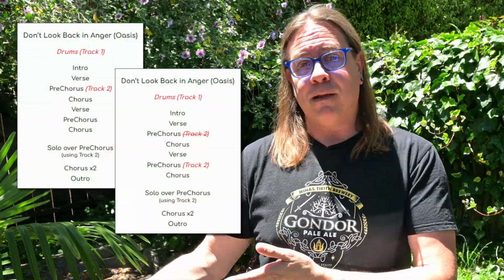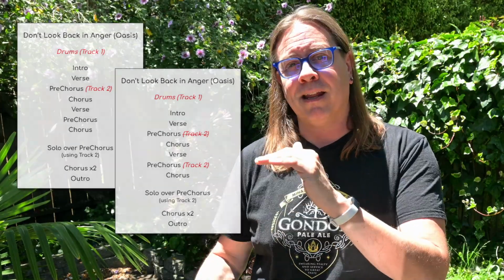Looping Through Adversity - A Looper's Guide to Navigating Mistakes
Let's talk oopsies!  In this video, I discuss several of my strategies for navigating the dreaded performance mistake.  This is about getting your loops back on track (or not!) to smooth out performances and delight audiences.

0:00 Intro
1:48 Know Your Tools
11:25 Arrange With Errors in Mind
17:30 Be Ready to Redo that First Loop
24:39 Getting the Right Tracks Playing Again
31:38 The Performance is the Point
35:13 When It All Goes Wrong
40:13 Bonus Tip!
42:35 In Closing

Music from Uppbeat (free for Creators!)